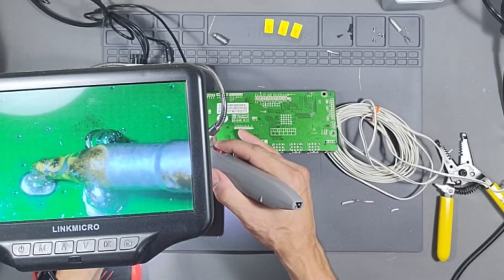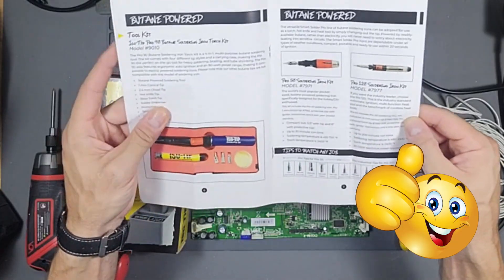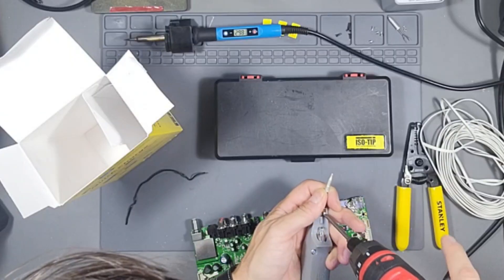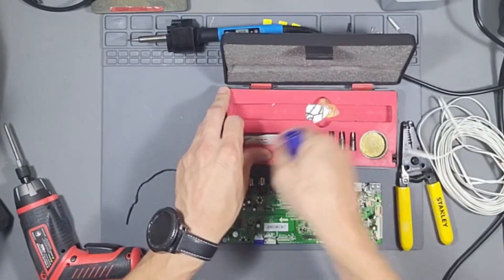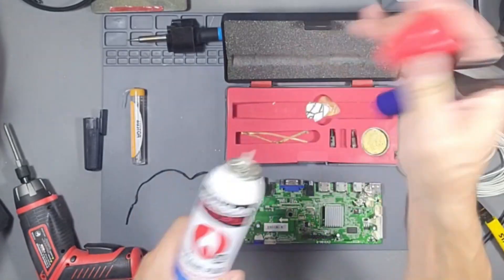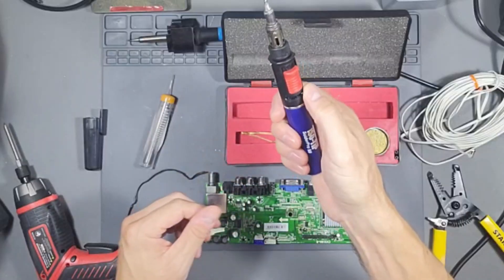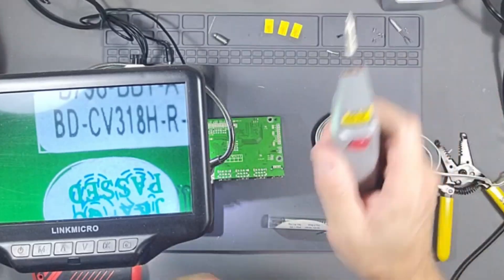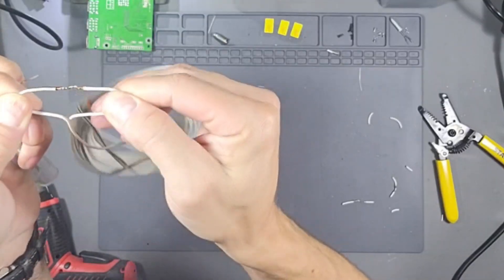3 SOLDERING IRONS EVERY TECH NEEDS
-These products I order myself and some I receive for free to produce a How-to Guide or Review, but I'm not paid for positive tech reviews.